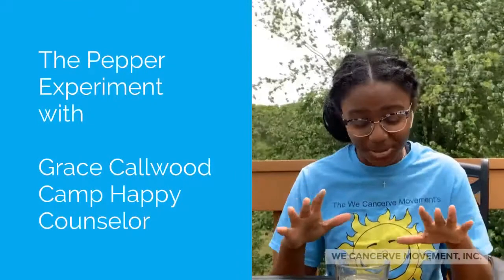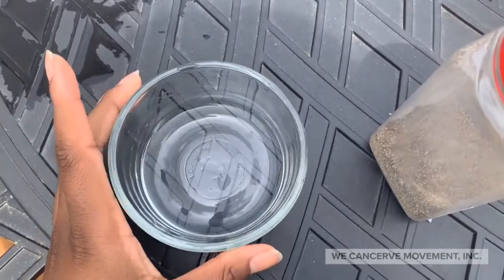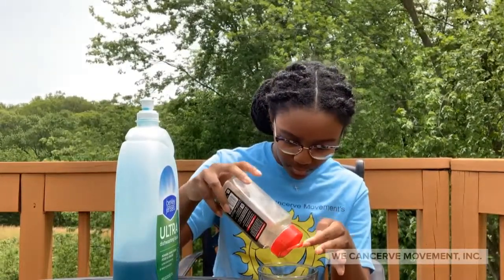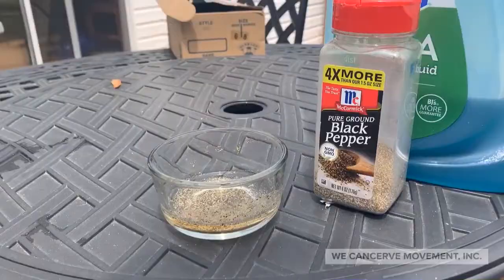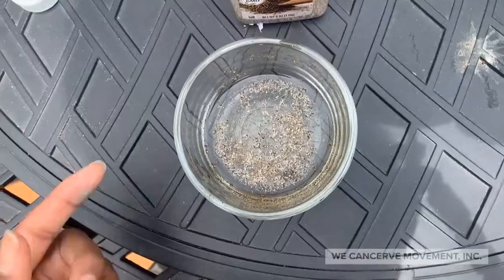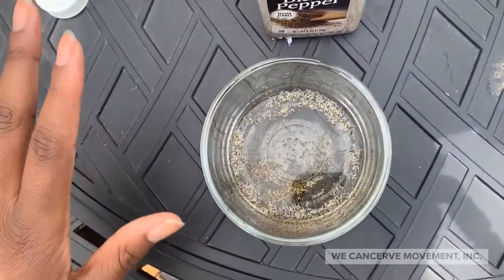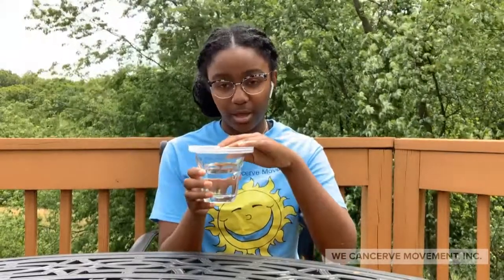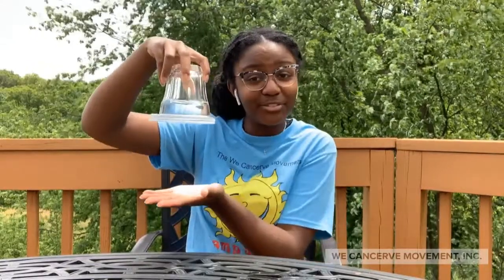Water Tricks with Grace Callwood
No way were we going to let COVID-19 stop us from offering our award-winning Camp Happy! For Summer 2020, we're bringing our free summer enrichment program to a virtual environment!

Join We Cancerve Movement Founder and Camp Happy Creator Grace Callwood in trying two water tricks! She's having fun with pepper, which mimics how germs are removed from hands with soap, and a water suction trick that cleverly teaches about air pressure (even if you don't know that's what you're learning)!